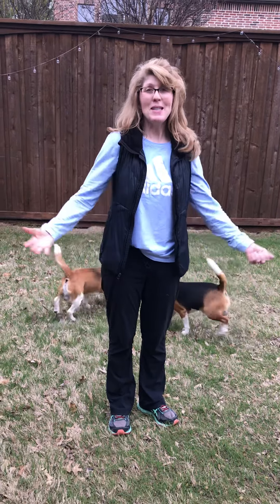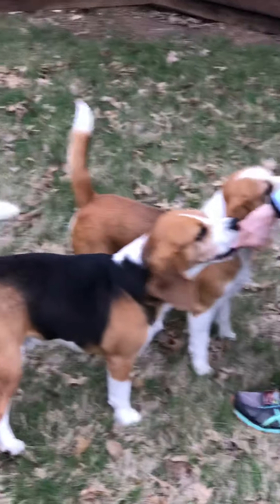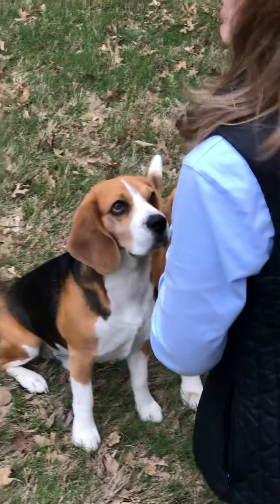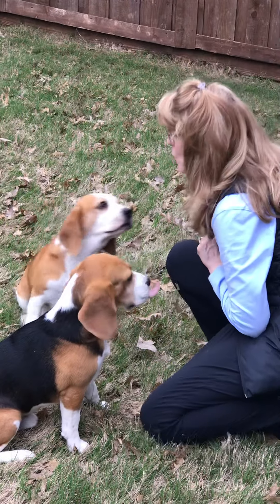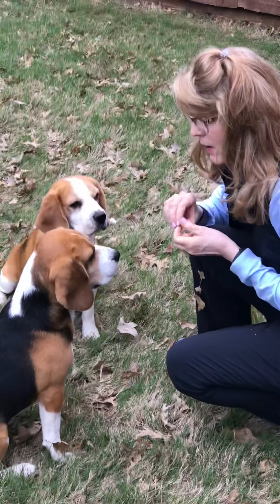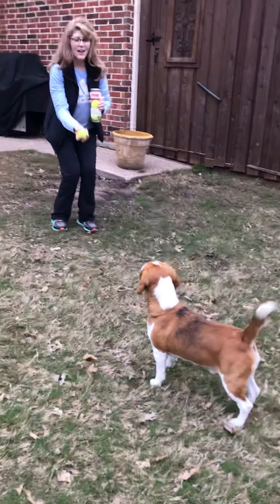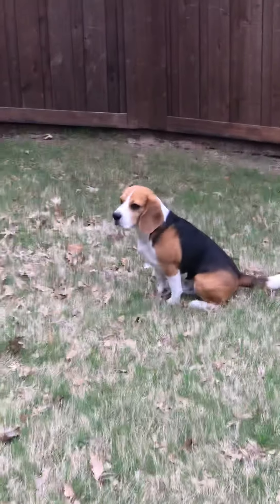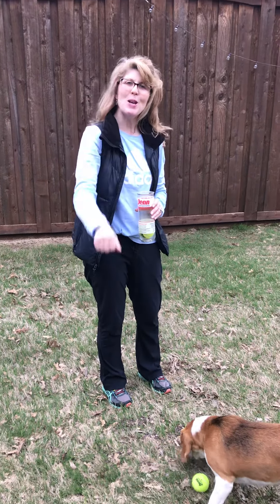Week 1- Video 7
Meet our dogs: Baxter & Boone!